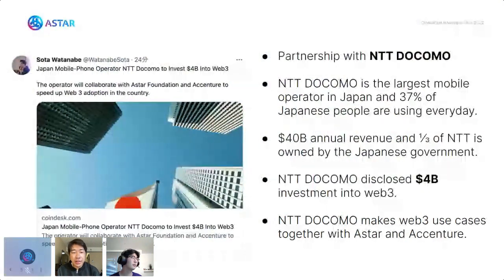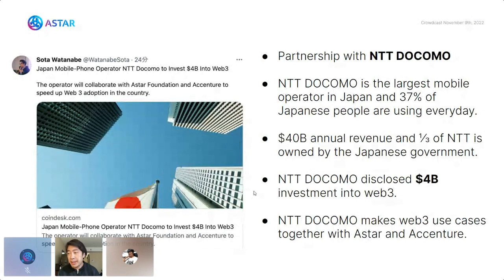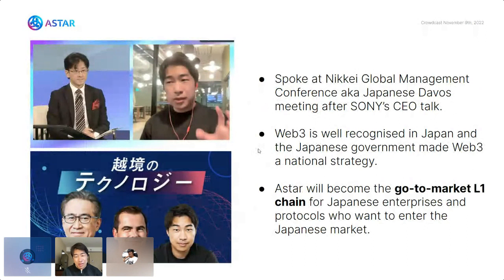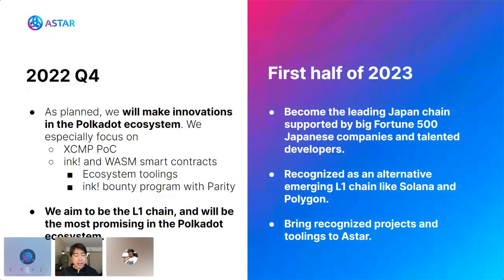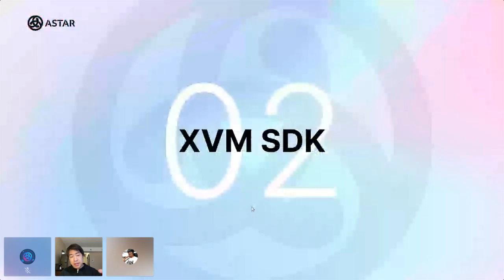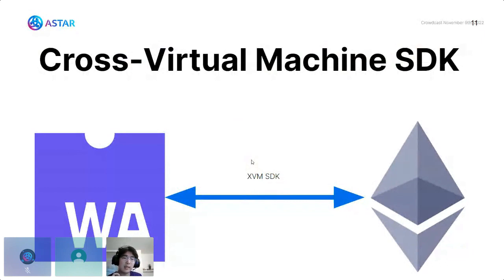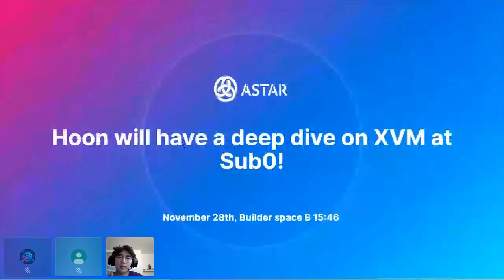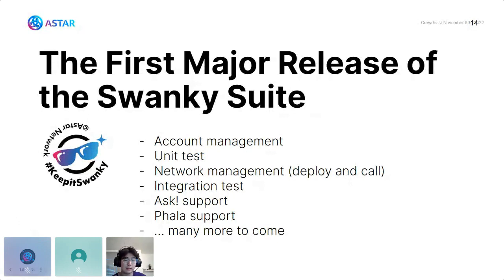Astar Network's Q4 Quarterly Update !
Join us for Astar Network's Q4 Quarterly update with -
CEO/Founder Sota Watanabe,
CTO Hoon Kim
Head of Ecosystem Development Maarten Henskens

Astar Network, the future is now.